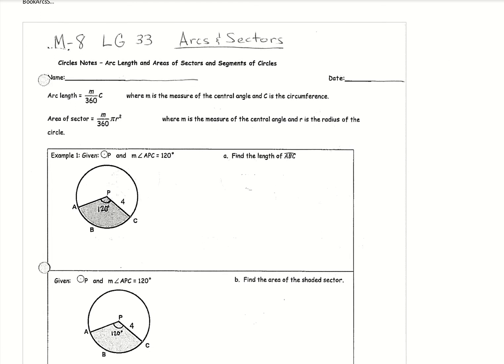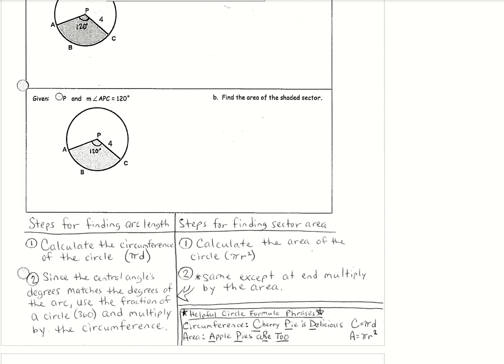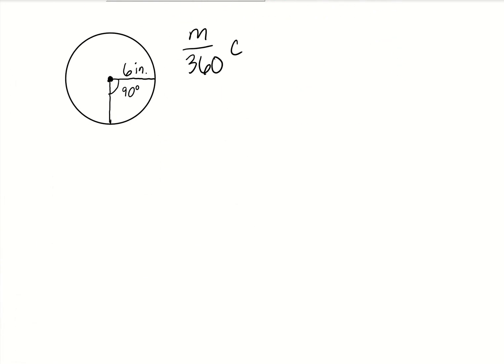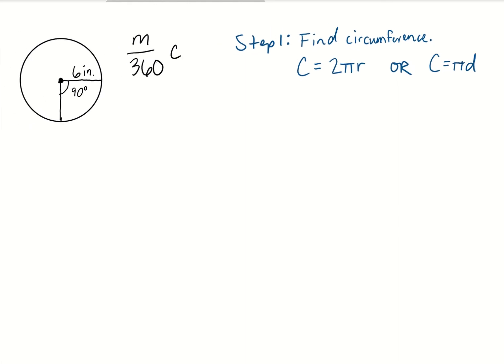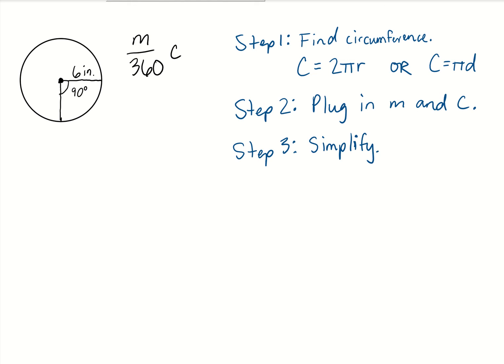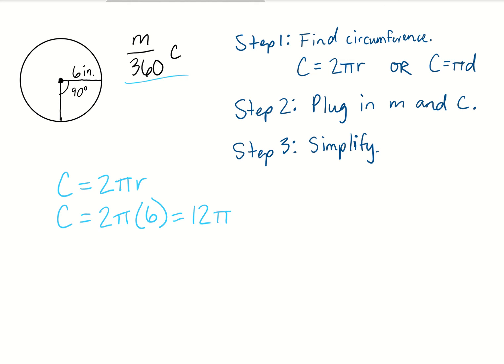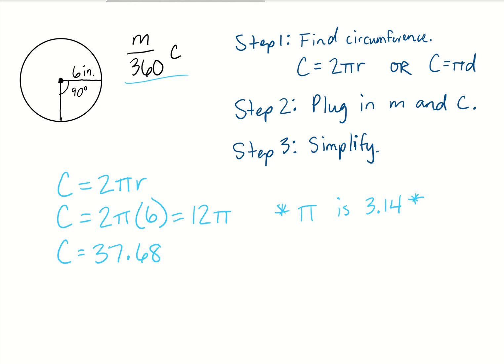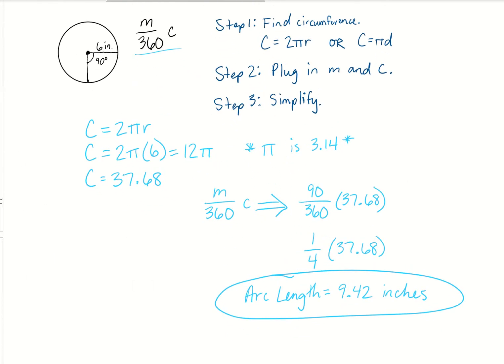Arc Length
Objective: Students will be able to find the arc length of a circle given the radius or diameter and an angle measure.